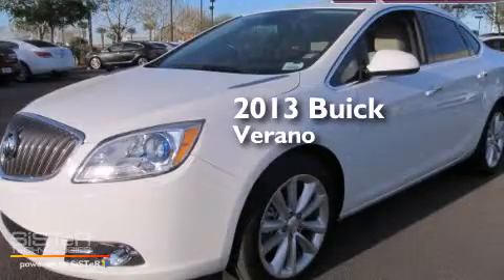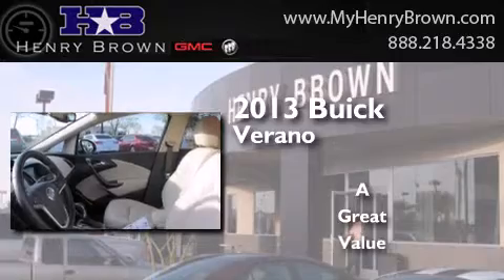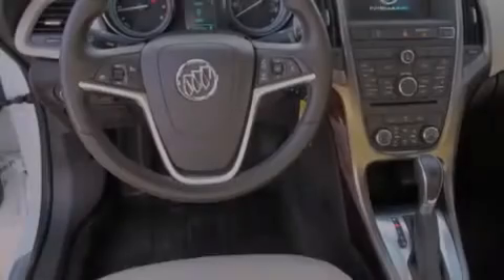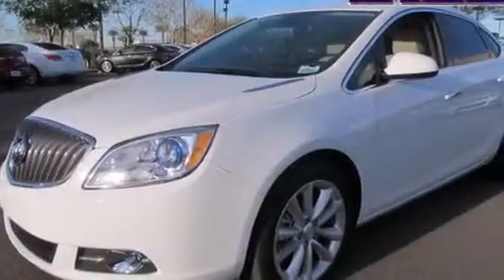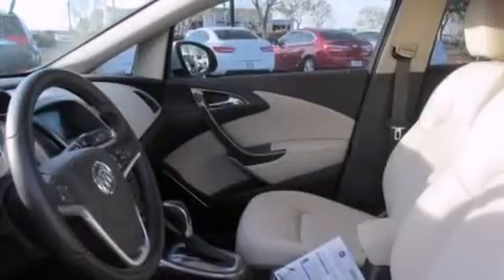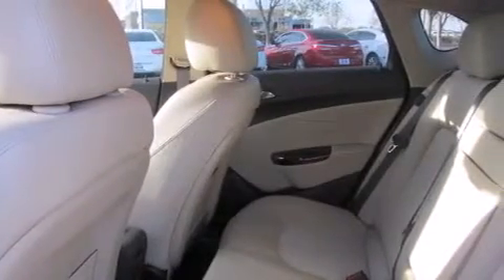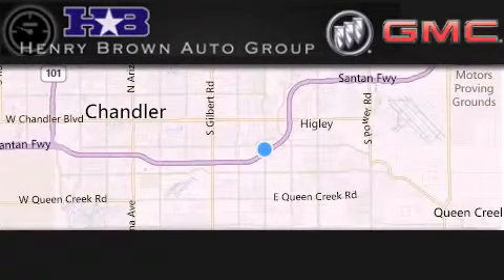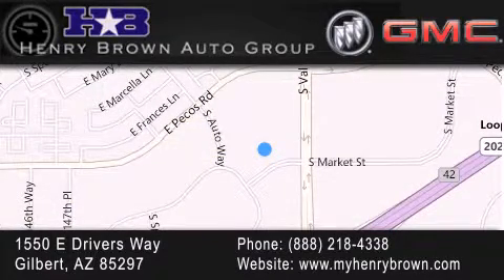2013 Buick Verano Gilbert AZ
Year : 2013
 Make : Buick
 Model : Verano
 Engine : 2.4L 4Cyl
 Trans . : 6 Spd Automatic
 Exterior : Summit White

 Stock : 3B244

 1550 E. Drivers Way